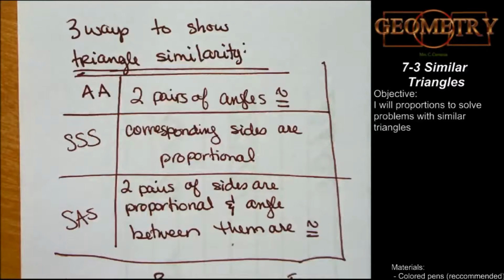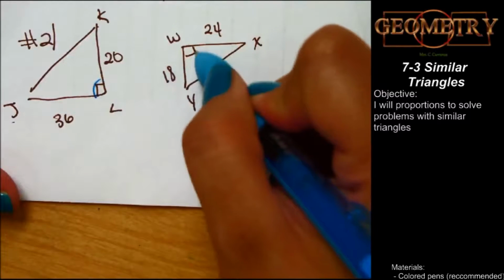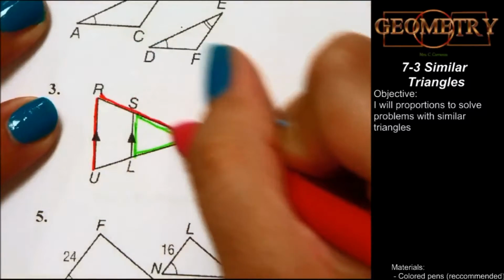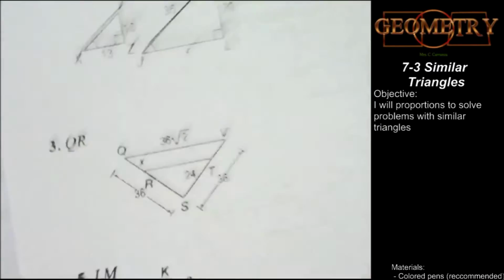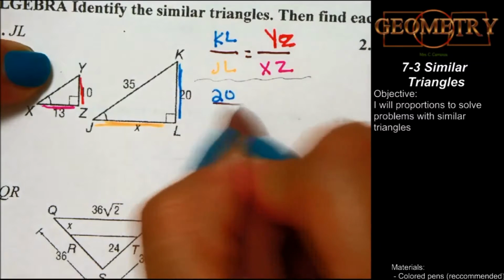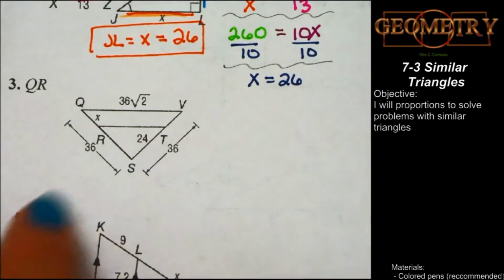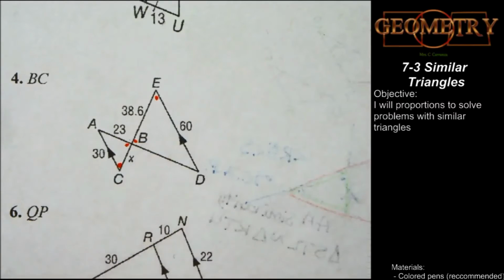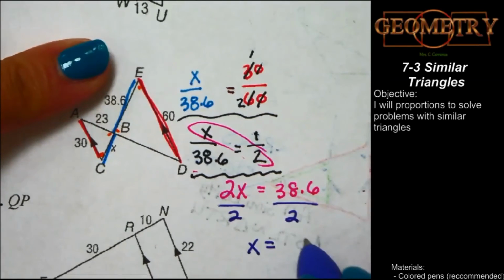Episode 21: 7-3 Similar Triangles